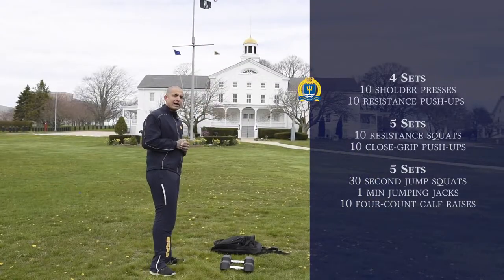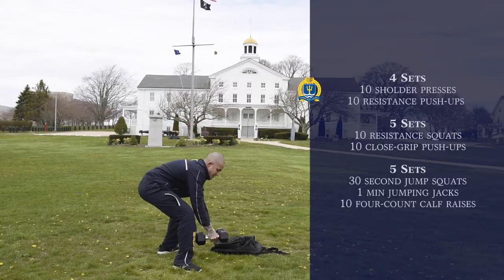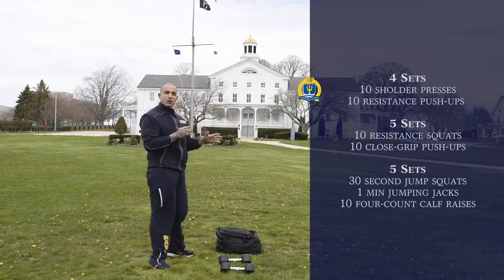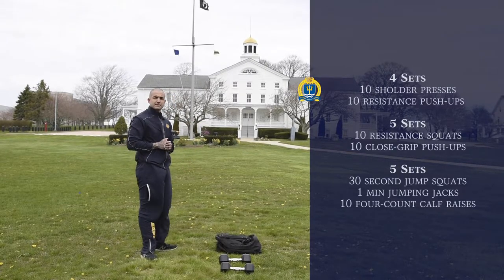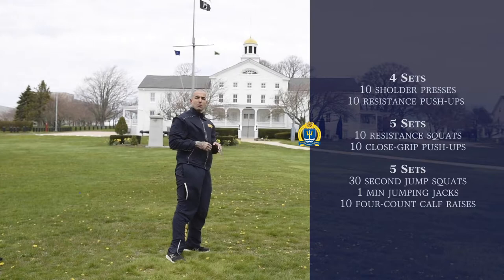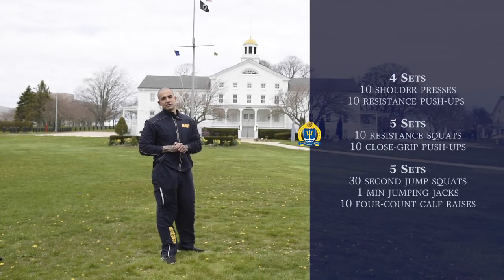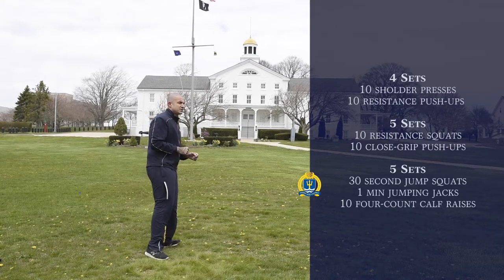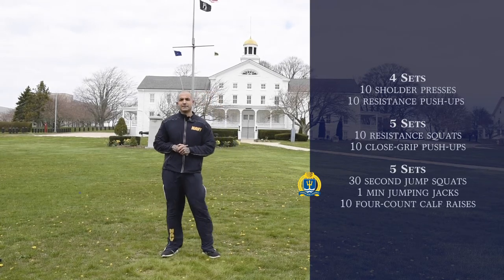U S Naval War College Workout Plan for May 6, 2020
IT2 Villalobos, an assistant command fitness leader, walks through this Wednesday’s workout.

4 Sets
10 shoulder presses
10 resistance push-ups

5 Sets
10 resistance squats
10 close-grip push-ups

5 Sets
30 second jump squats
1 min jumping jacks
10 four-count calf raises